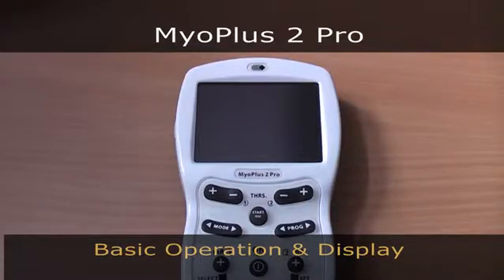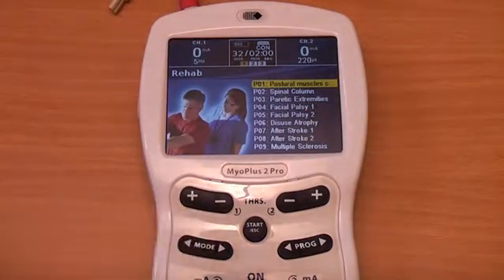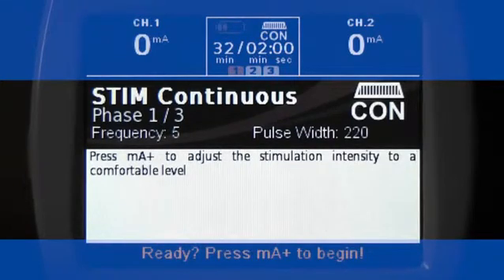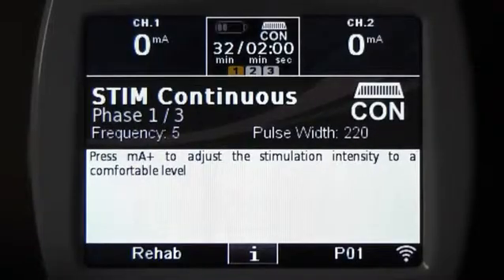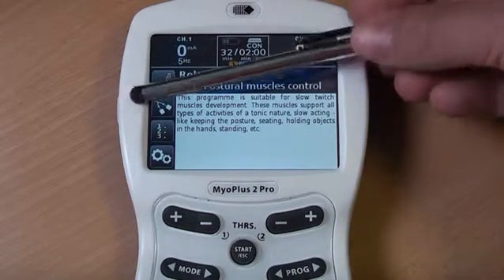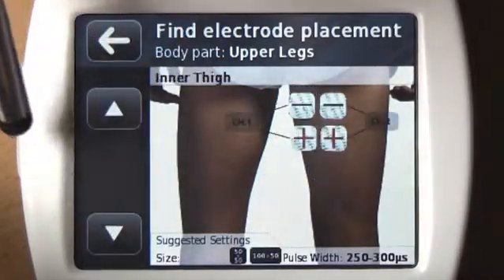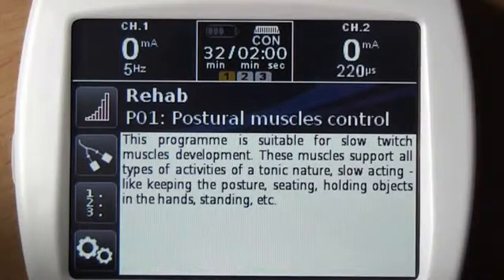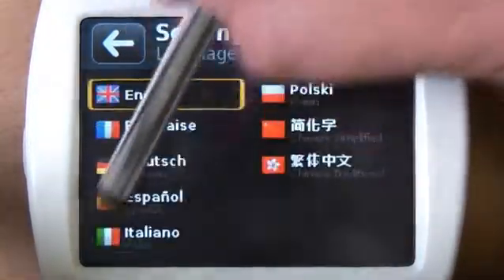MyoPlus2 Pro: Basic Operation and Display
This short video tutorial explains the basic operation of the unit, how the display is organized and how to use the touch pad help context.